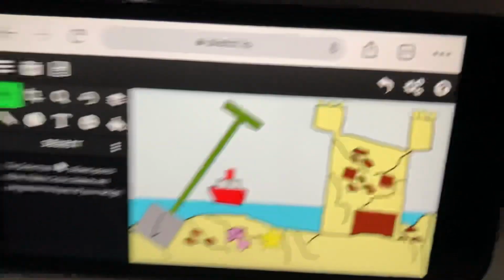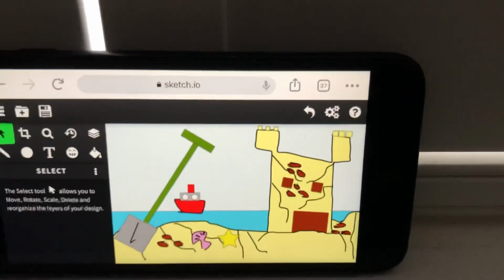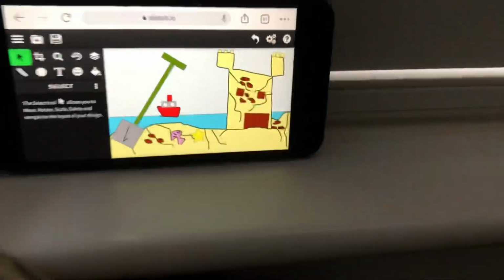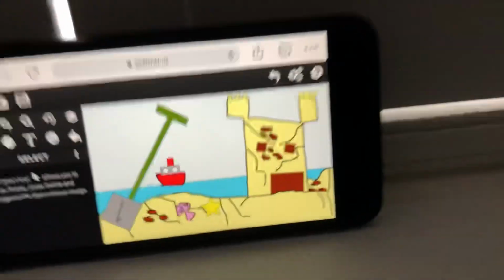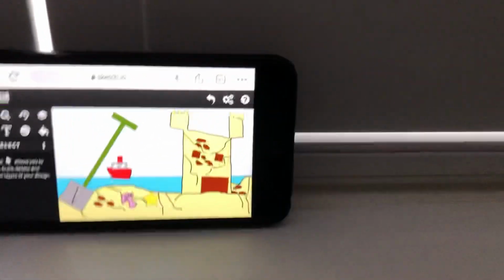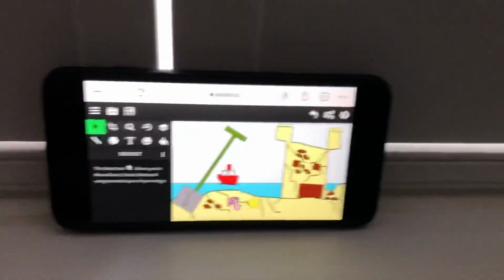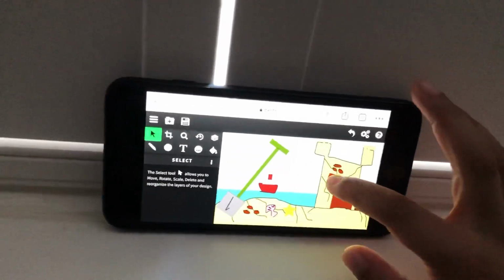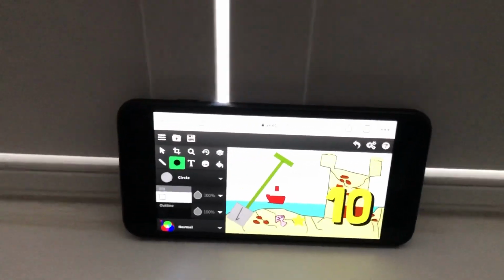Mister Maker Shapes Dance Beach